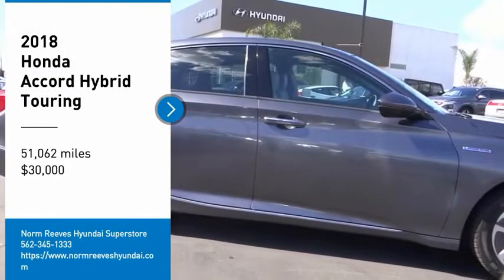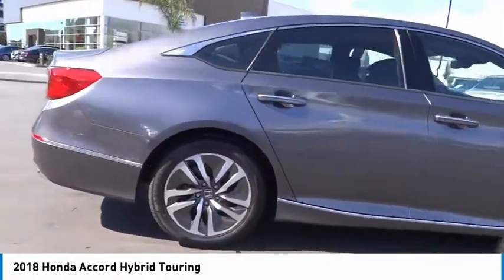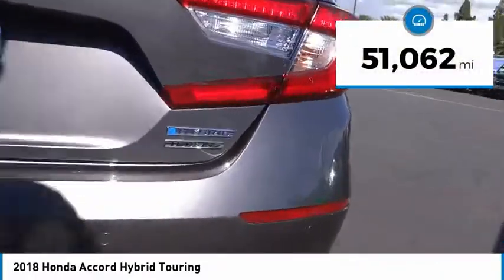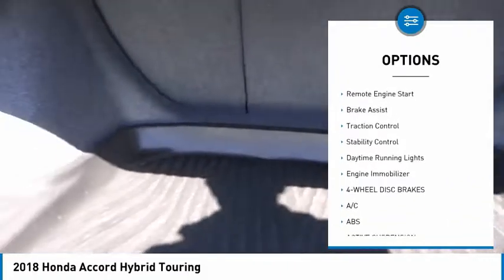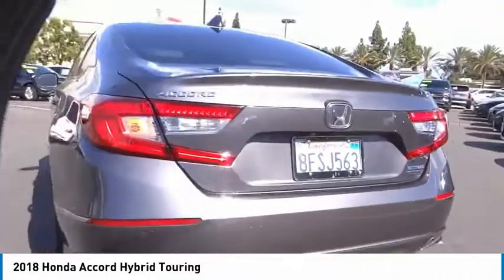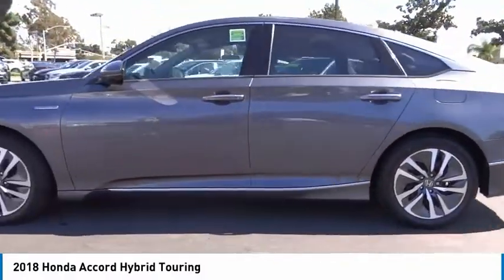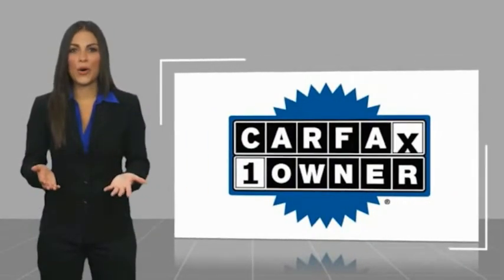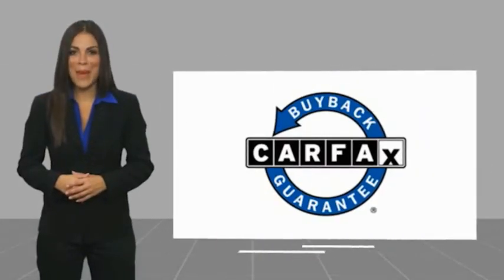2018 Honda Accord Hybrid Cerritos INFINITI - JA009830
2018 Honda Accord Hybrid Touring

NORM REEVES HYUNDAI SUPERSTORE PROUDLY SERVING ORANGE COUNTY, CERRITOS, ARTESIA, LAKEWOOD, BELLFLOWER, BUENA PARK, LONG BEACH, AND SURROUNDING SOUTHERN CALIFORNIA LOCATIONS. THIS 2018 Honda ACCORD HYBRID IS EQUIPPED WITH A 2.0L 16-Valve DOHC i-VTEC 4-Cylinder -inc: AC synchronous permanent-magnet electric motor and lithium-ion battery, AUTOMATIC TRANSMISSION, AND RECEIVES AN ESTIMATED 47 City/47 Hwy MPG. OR VISIT US AT 11011 EAST SOUTH ST. CERRITOS, CA 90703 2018 Honda ACCORD HYBRID Touring Stock #: JA009830 | VIN: 1HGCV3F93JA009830 | 2018 Honda Accord Hybrid Touring POWER PASSENGER SEAT POWER WINDOWS Norm Reeves Hyundai Superstore